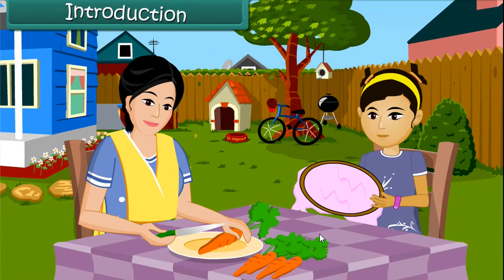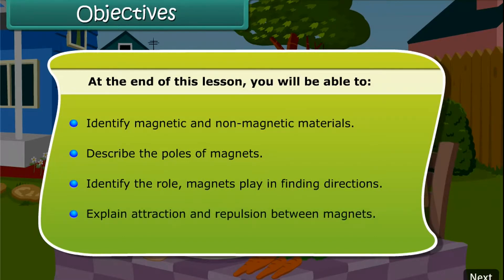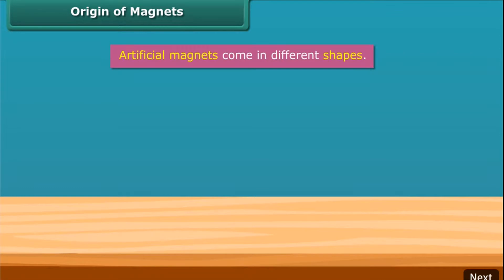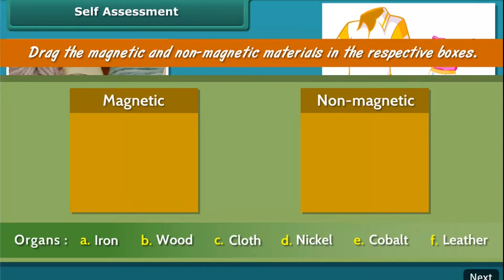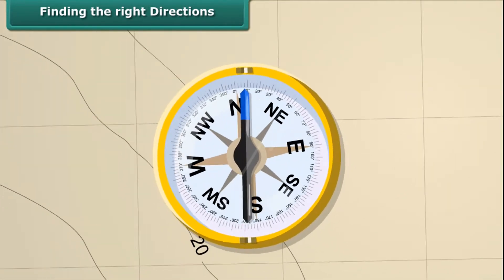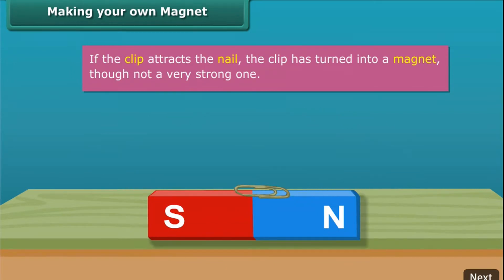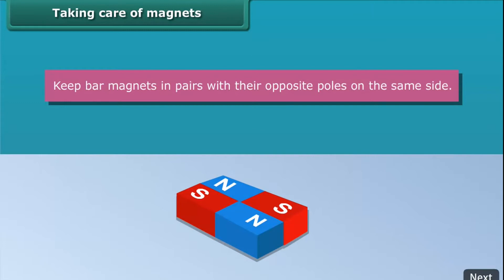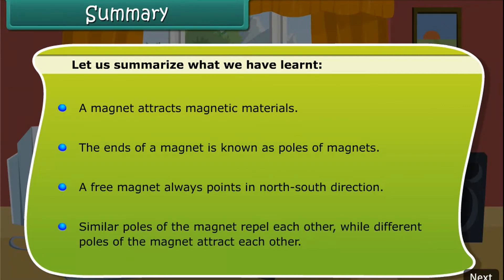6th - Science - Fun with Magnets